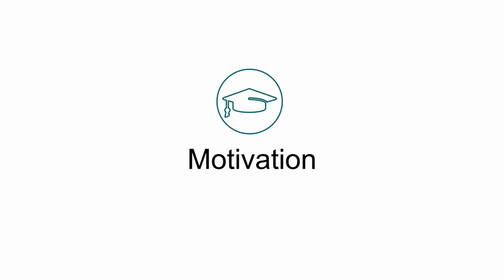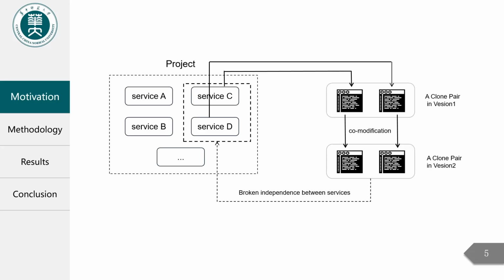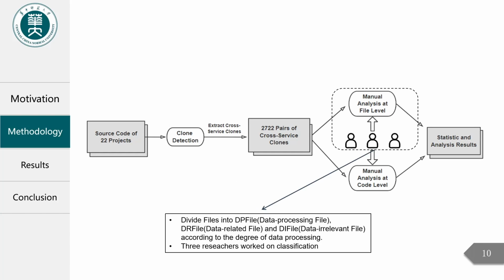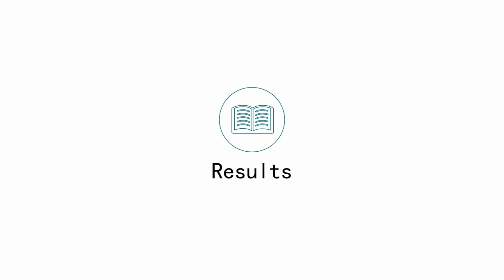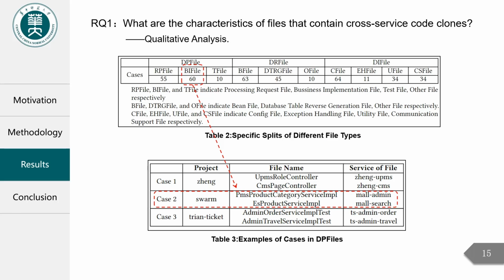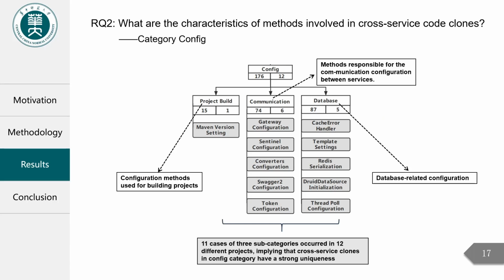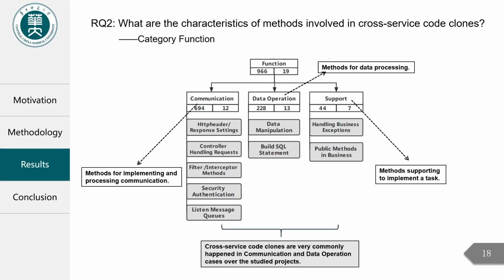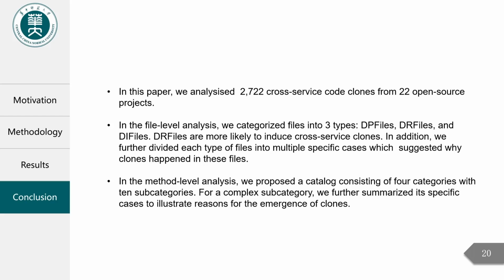Exploring and Understanding Cross-Service Code Clones in Microservice Projects